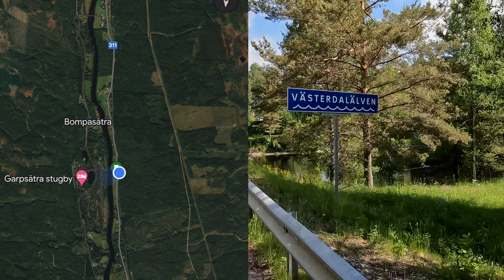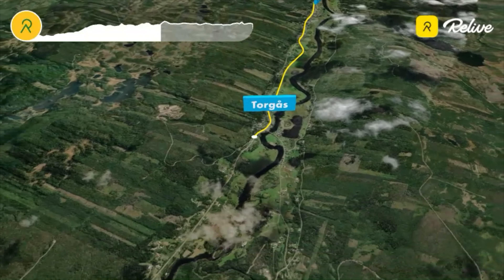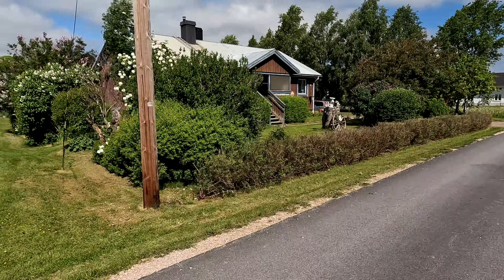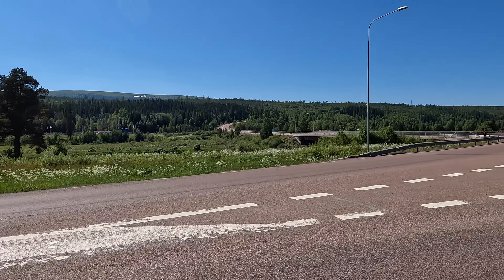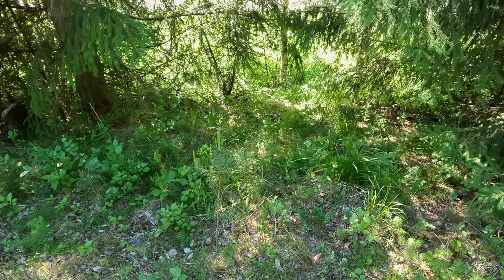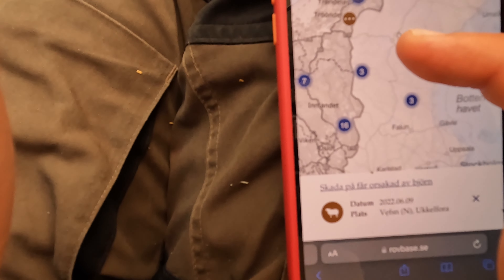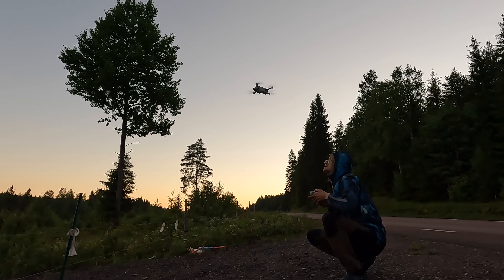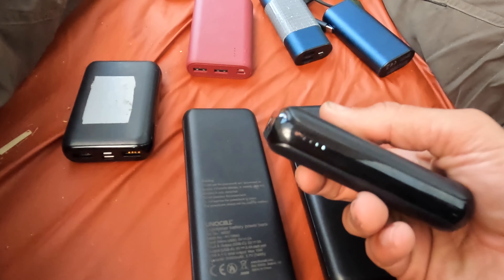Bike touring in Sweden and wild camping for 50 days in a row - Ep 12 of 37 Västerdalälven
🚲 Experience episode 12 of my epic 50-day wild camping and bicycle touring adventure through Sweden as I continue exploring the magnificent Västerdalälven river! Join this remarkable journey showcasing the freedom of long-term bicycle touring and wild camping along one of Sweden's most scenic waterways.

This episode demonstrates how to thrive during extended bicycle touring while discovering hidden Swedish treasures along the Västerdalälven. Perfect for adventure cyclists dreaming of multi-day tours through Scandinavia's breathtaking landscapes and those interested in experiencing the raw beauty of Swedish nature.

This video features:

Västerdalälven river exploration
Extended wild camping techniques
Riverside camping locations
Long-distance touring strategies
Swedish wilderness navigation
Real-world touring experiences
Sustainable outdoor practices
Whether you're planning your own multi-week bicycle touring adventure or seeking inspiration for exploring Sweden's hidden natural treasures, this episode offers valuable insights from an authentic 50-day journey through the Swedish wilderness.